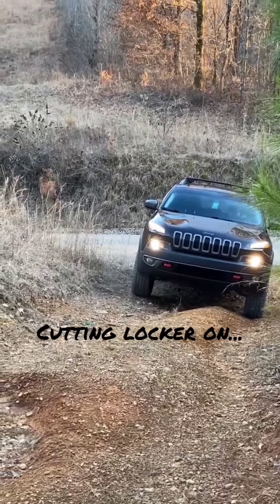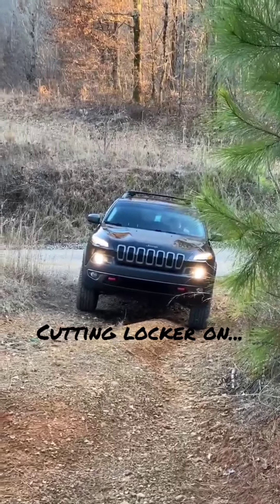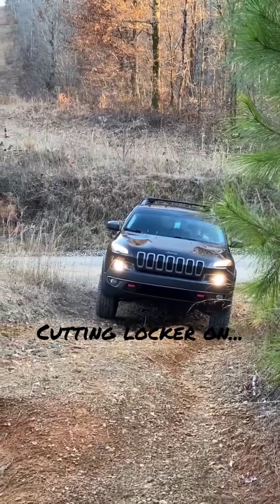Off-Roading Explained Episode 4: County Road 270 Obstacle. Jeep Cherokee Trailhawk !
Off-Roading Explained Explained Episode 4: County Road 270 Obstacle. Jeep Cherokee Trailhawk!